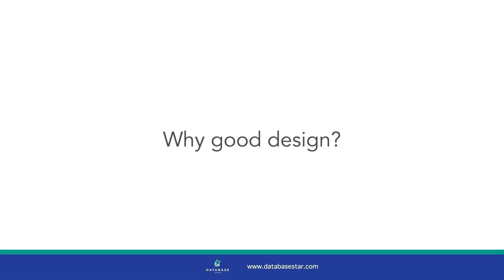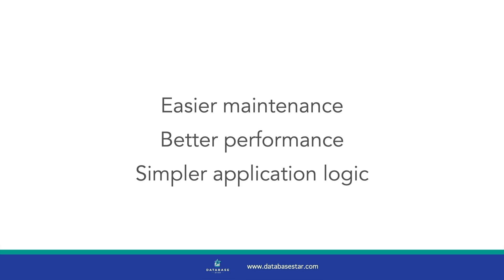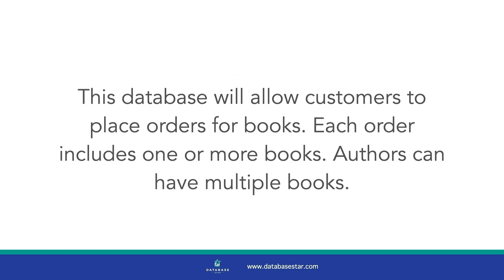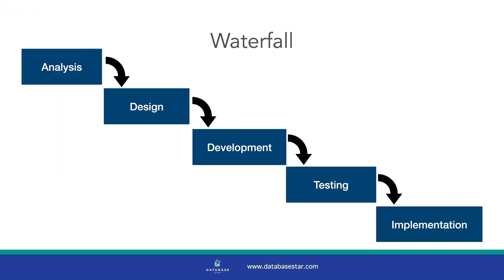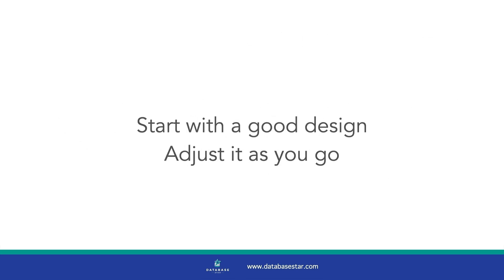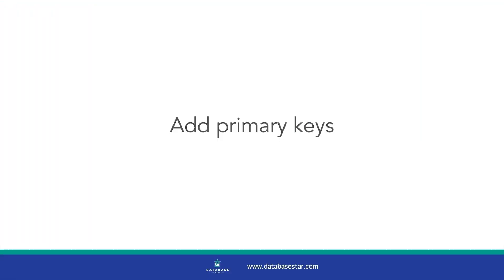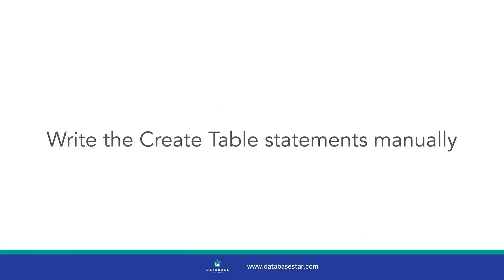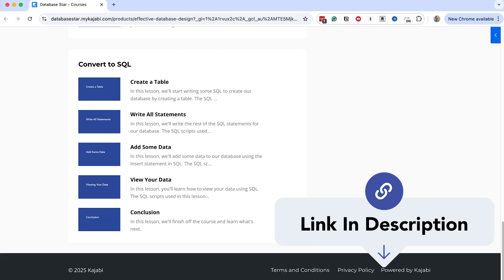4 Tips to Design a Better Database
🎓 Learn how to design an effective database and create it using SQL

In this video, I share 4 tips to designing a better relational database to help you improve your future maintenance and SQL queries.

⏱ TIMESTAMPS:
00:00 - Why design is important
00:58 - Tip 1
01:54 - Tip 2
02:56 - Tip 3
03:28 - Tip 4